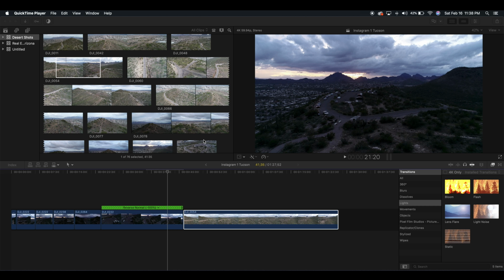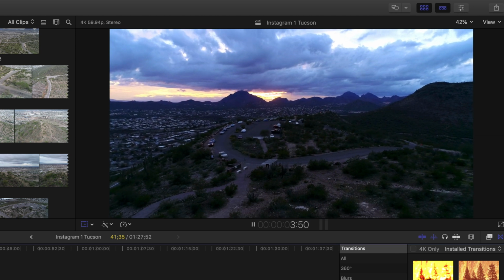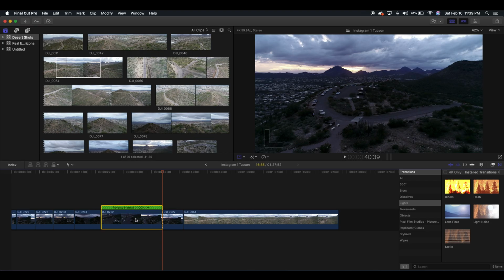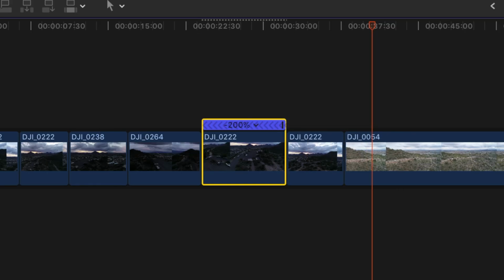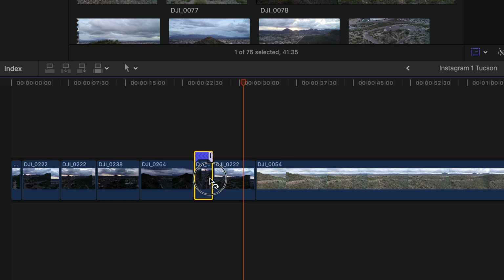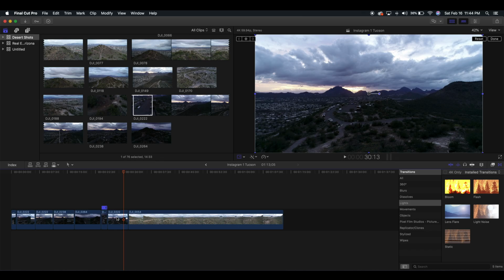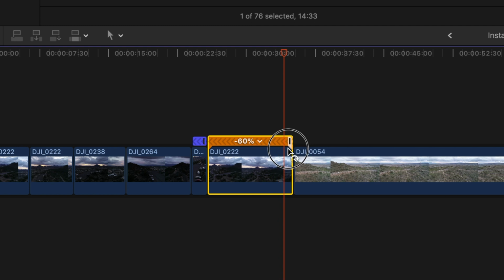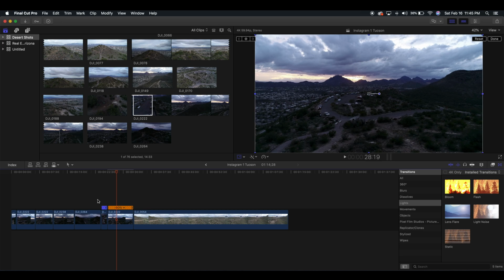How To Adjust The Speed Of A Clip In Final Cut Pro X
You will learn how to adjust the speed of a clip in the timeline in todays Final Cut Pro X tutorial. I appreciate the support!

Please consider a small donation to support the network I'm trying to build. I want this to be a place where drone pilots, photographers, filmmakers and hobbyists alike can come and get valuable information about the world of content creation and drones. Every dollar counts!